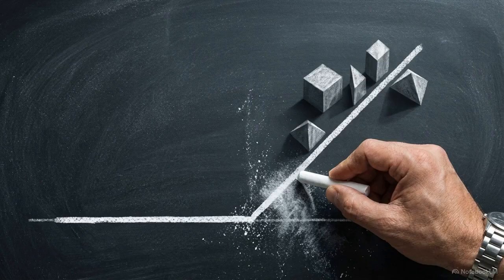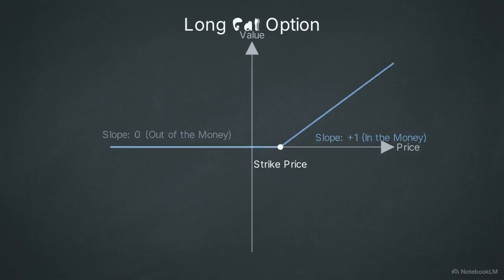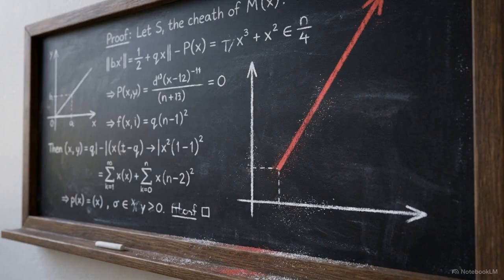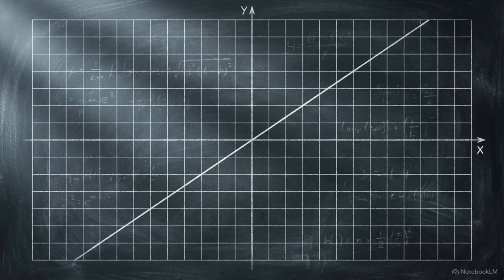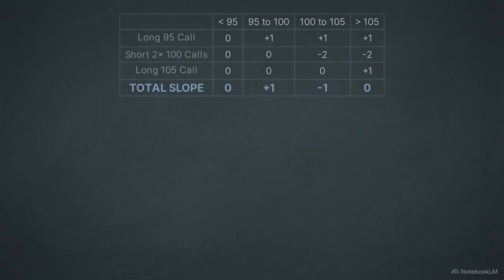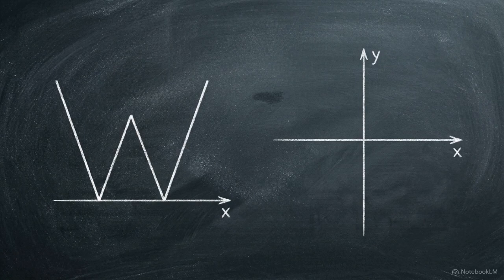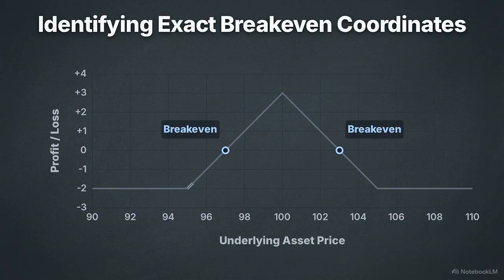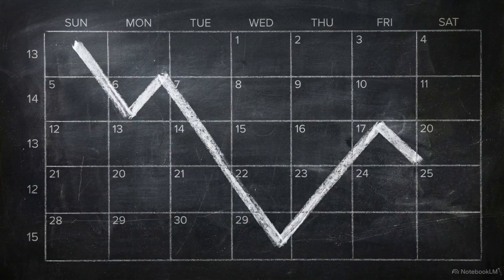《期权波动率与定价》 Option Volatility and Pricing Sheldon Natenberg NotebookLM